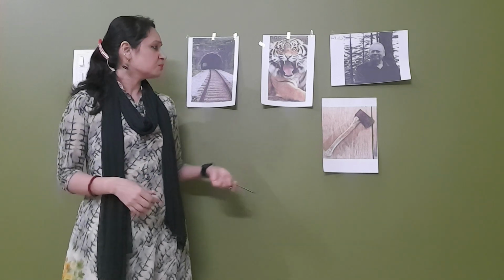The tiger in the tunnel summary part 8